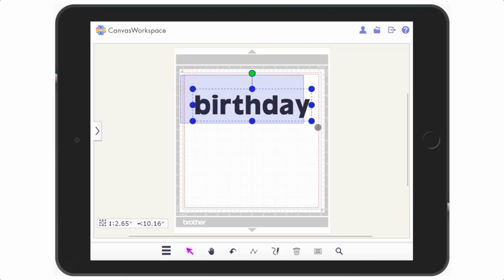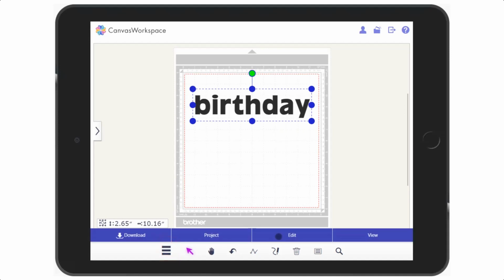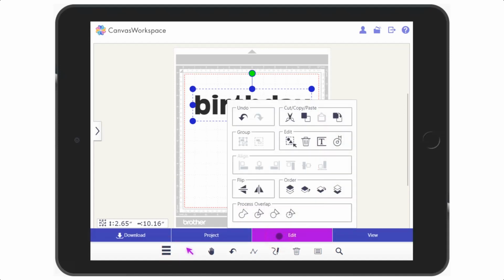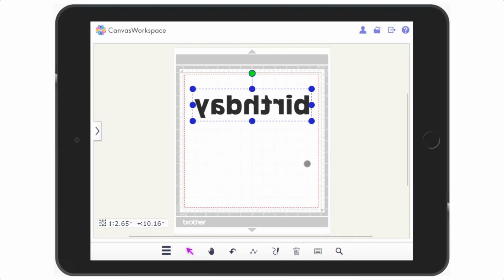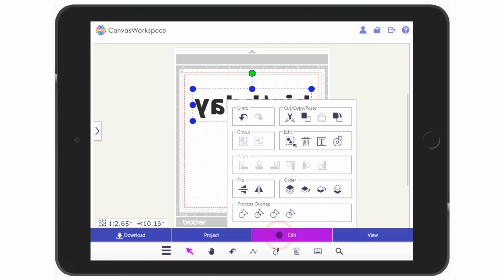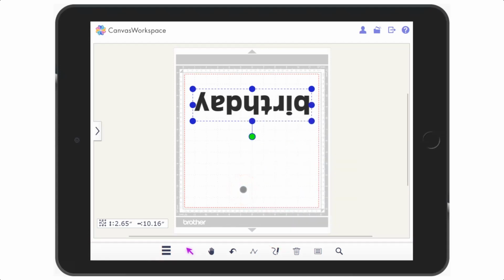HOW TO MIRROR OR FLIP SHAPES IN CANVAS WORKSPACE FOR MOBILE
Learn how to mirror or flip shapes and text using the mobile friendly edition of Canvas Workspace, ready for cutting or drawing on your Brother Scan N Cut.

Links